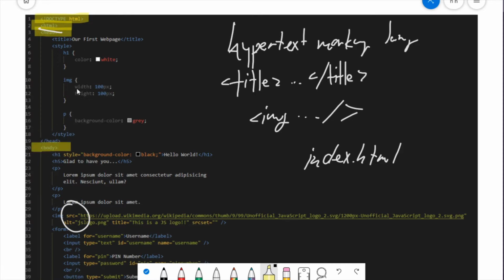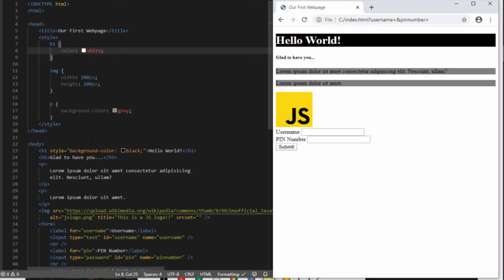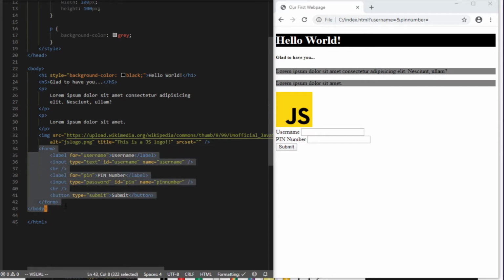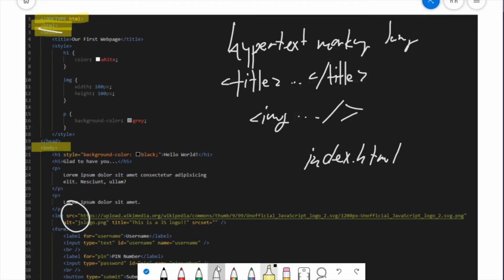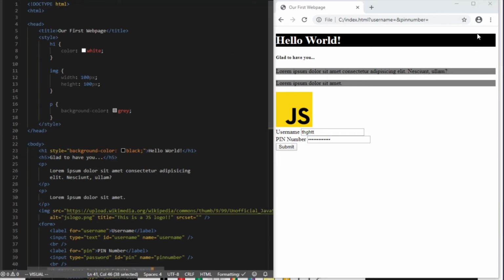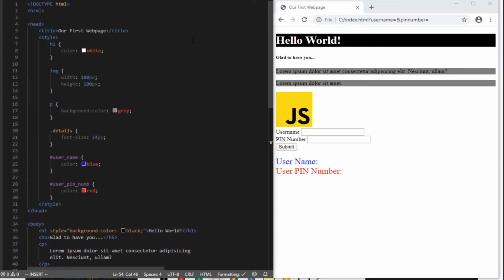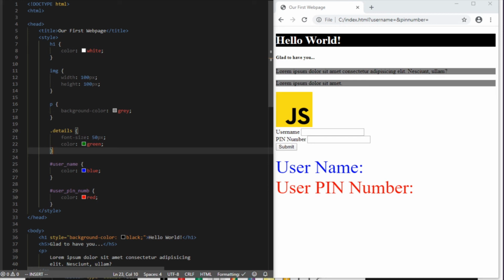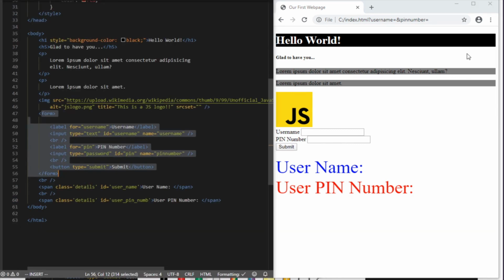Full Stack Web Development (2020)| Basic HTML and CSS for Full-Stack Web Dev (Junior Dev)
A very basic look at the HTML and CSS needed to begin our trip down full-stack web development.

Bitcoin: 3H4NKKwPdbiE5Gtc3Uk2DiwszqHhrRbmKK
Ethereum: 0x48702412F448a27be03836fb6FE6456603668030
Litecoin: MNJ4uv3GD4r62VpQ8rHX1Pj1ihWCj74hCK